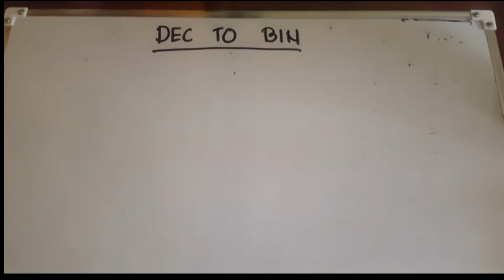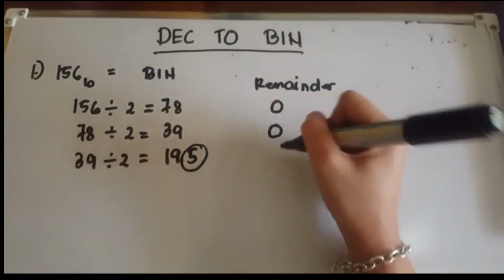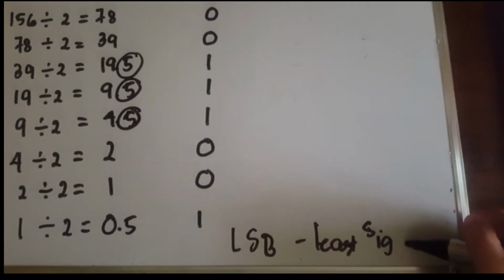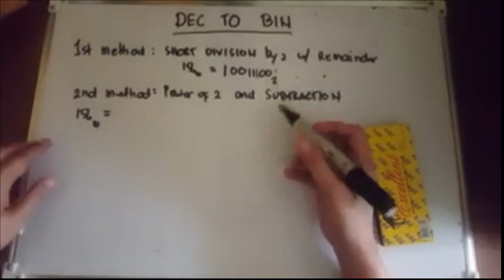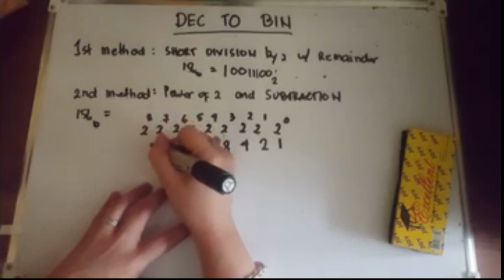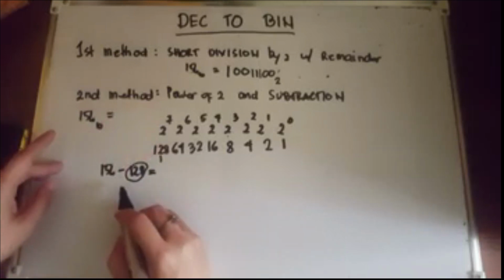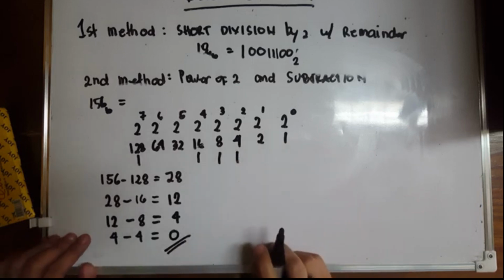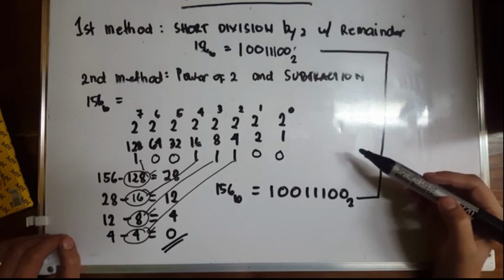Conversion of Decimal to Binary using two methods